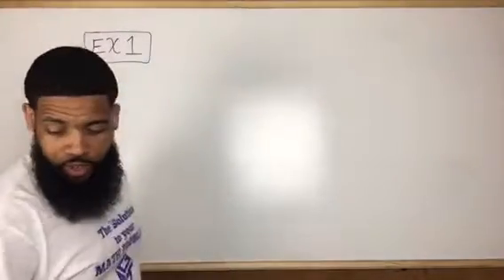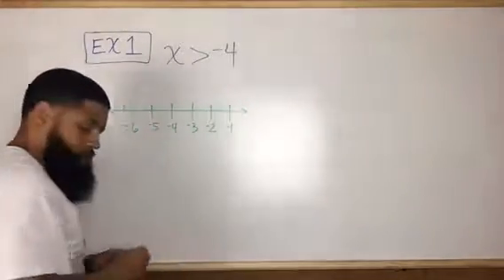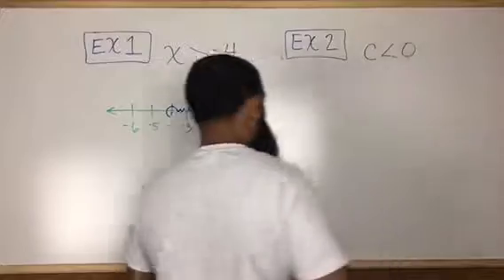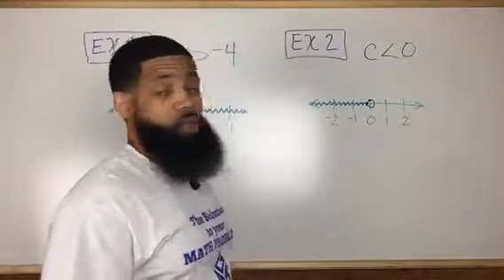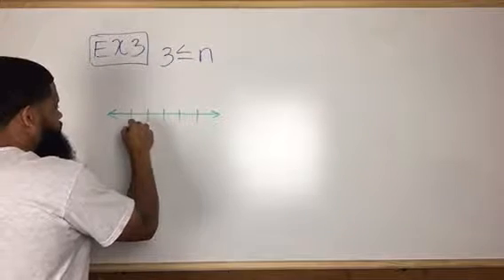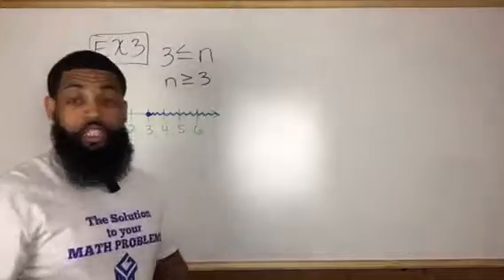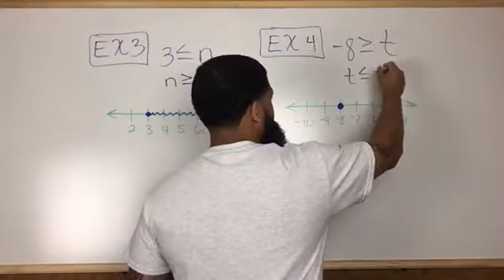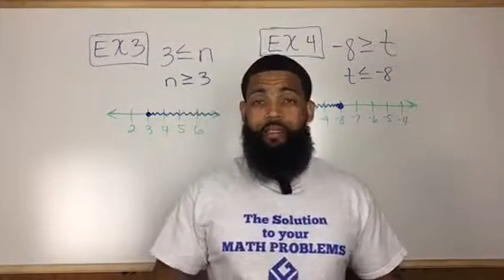Best Online Math Tutor | Graphing Inequalities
A lesson on how to graph an inequality on a number line